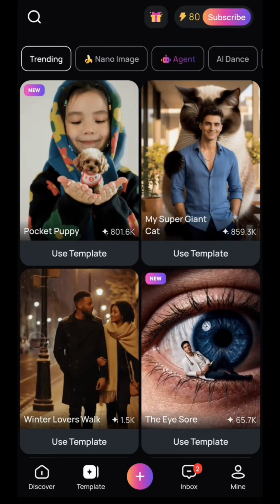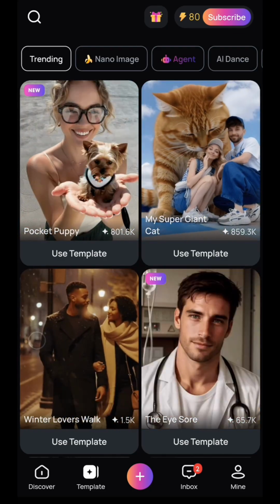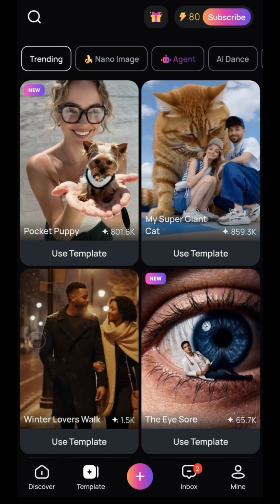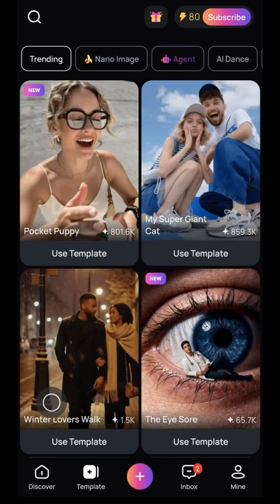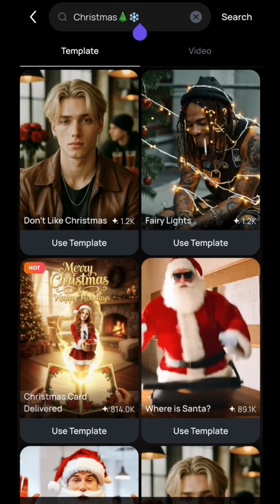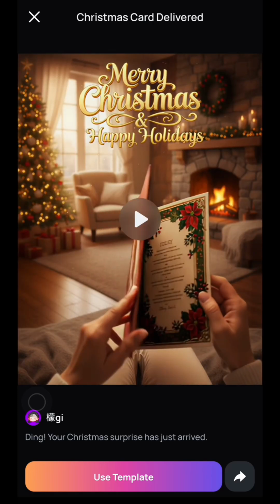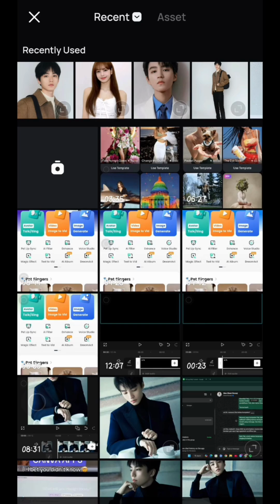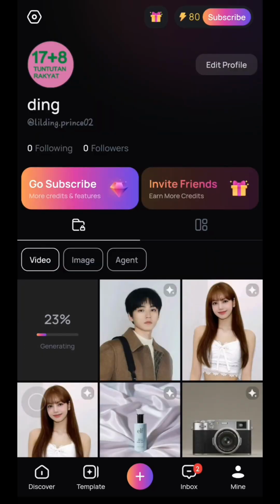How to Create Festive Christmas Card Animations Using PixVerse Templates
Learn how to easily create magical Christmas card animations using PixVerse. This beginner-friendly tutorial guides you through using the daily free credits and holiday video templates to turn your portrait photos into cute festive moments for social media.

Discover how to access the PixVerse web version or mobile app, log in with your Google account, and search for the Christmas card delivery template. Follow the step-by-step process to upload your photo, generate the animation, and check your final results.

0:00 PixVerse Christmas Card Tutorial Overview
0:16 Opening PixVerse and Logging In
0:41 Finding the Christmas Card Template
1:18 Uploading Photos and Generating Animation
2:28 Playing the Final Christmas Animation